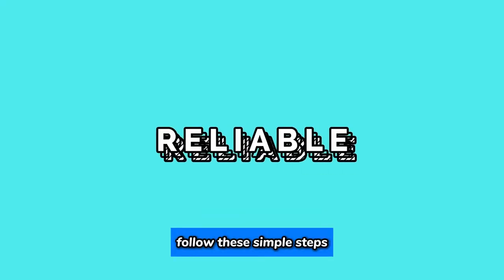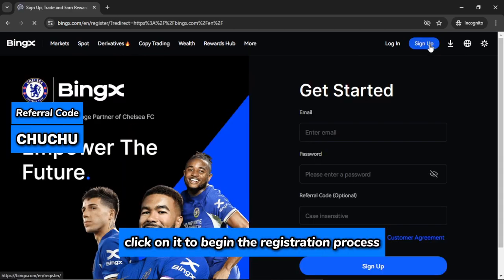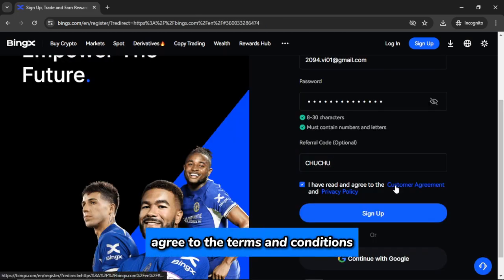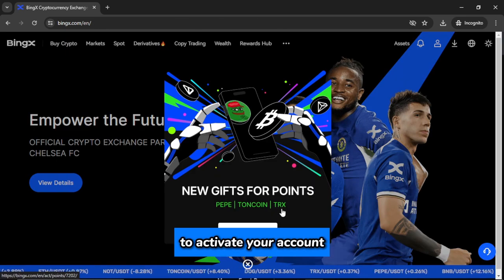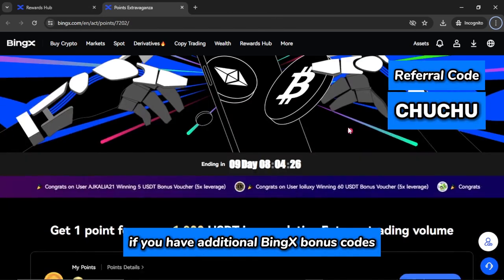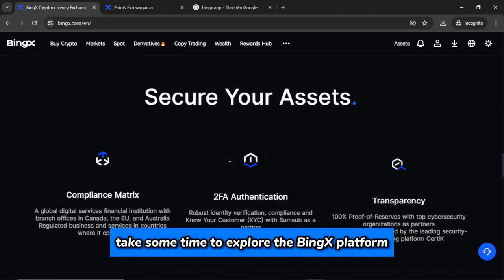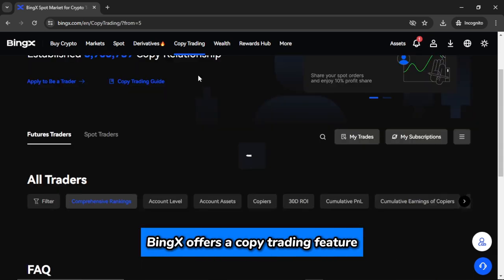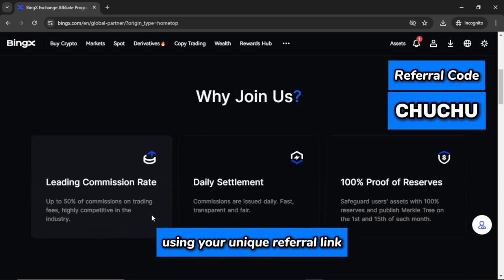BingX Register Now Using Referral Code "CHUCHU" in 2025 | Crypto Kickstart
BingX Register with referral code "CHUCHU" and unlock exclusive benefits today! If you're looking to start your crypto trading journey, there's no better time than now. In 2025, the world of cryptocurrency is evolving at an unprecedented rate, and BingX is at the forefront of this revolution. As a leading platform for trading digital assets, BingX provides cutting-edge technology and impressive features, making it a top choice for both newcomers and seasoned traders.

In this video, we delve deep into the exciting world of BingX, showcasing how easy it is to register and start trading in just a few simple steps. By using the referral code "CHUCHU" during registration, you will not only enjoy a seamless onboarding process but also gain access to promotions and exclusive offers that will enhance your trading experience. So, whether you're interested in spot trading, futures, or leveraging trading strategies, BingX has all the tools you need to thrive in the crypto market.

Why choose BingX? The platform is designed to provide user-friendly navigation, robust security measures, and 24/7 customer support to ensure you have a smooth trading experience. With an array of digital currencies available, including Bitcoin, Ethereum, and many altcoins, BingX allows you to diversify your portfolio effortlessly. Plus, the innovative features like copy trading provide avenues for beginners to learn from experienced traders.

As we step into 2025, the potential for profits in cryptocurrency is tantalizing. Entering the market with the right tools and platform is essential, and registering on BingX with the referral code "CHUCHU" could be your golden ticket. Our video will guide you through the registration process step by step and highlight the unique features of BingX that set it apart from other trading platforms.

Join the community of enthusiastic traders and crypto enthusiasts who are already making waves on BingX! With frequent advancements and updates, you're guaranteed to stay ahead of the curve.

Let’s embark on this exciting journey together! Remember, using the referral code "CHUCHU" while registering will unlock bonuses and give you an edge in your trading endeavors.

00:00 Intro
00:23 Introduction to BingX
00:43 Why Register on BingX?
01:05 How to Register on BingX
02:18 Claiming Your BingX New User Bonus
02:56 Tips for Beginners on BingX
03:49 Conclusion